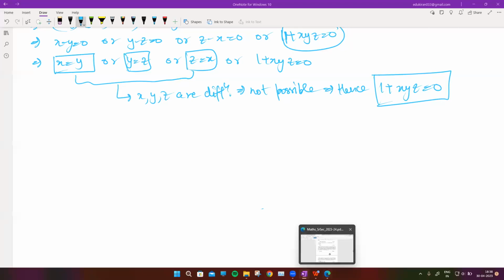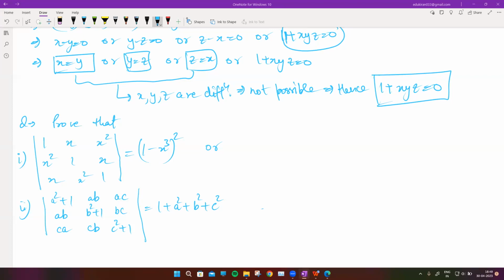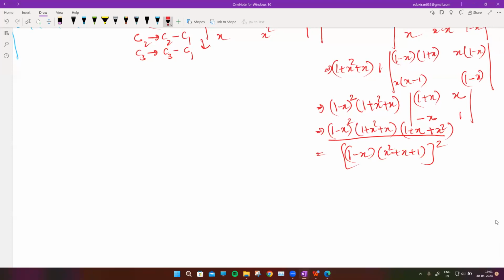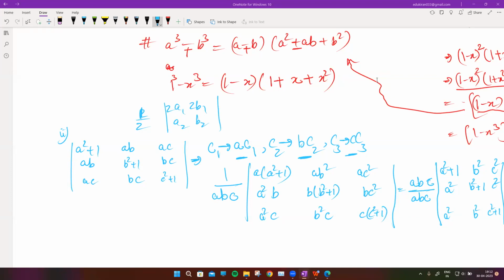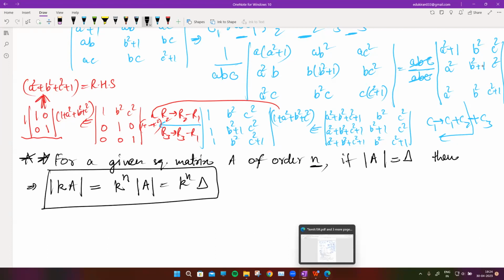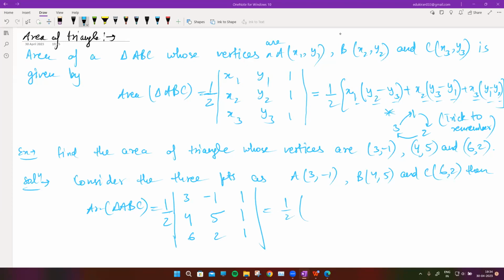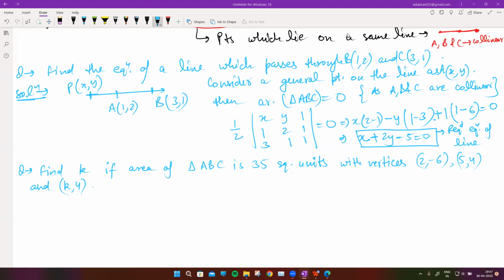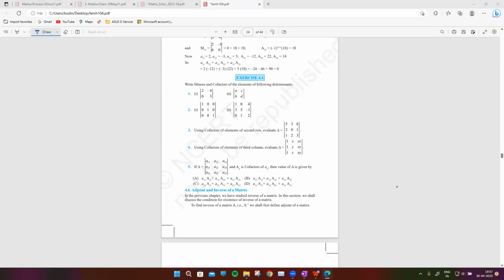Learnivio | Matrices and Determinants | Lect 4 | 12th M1 | 30-04-2023